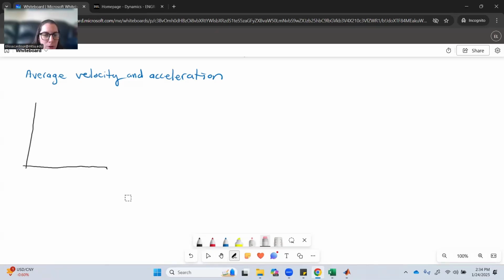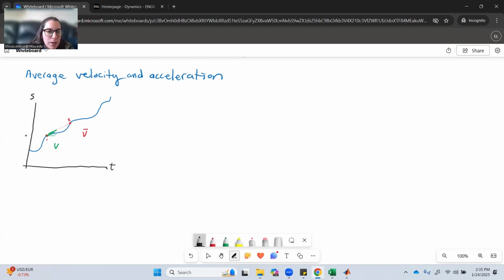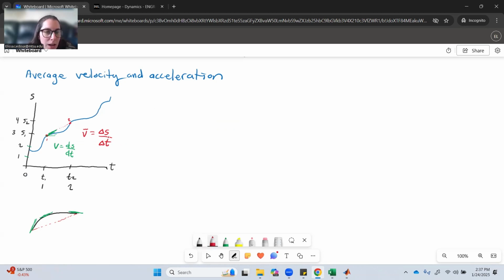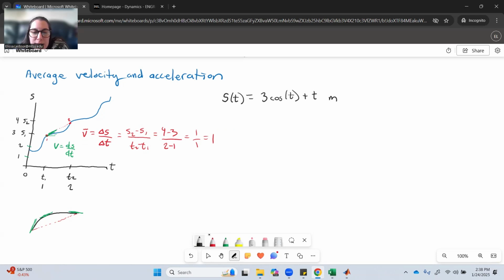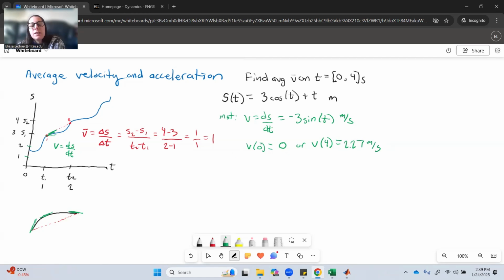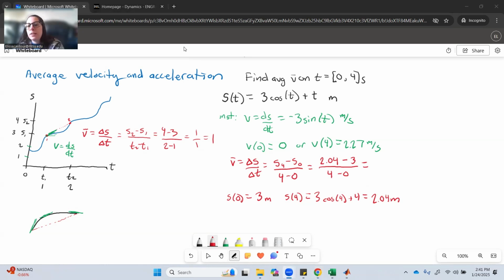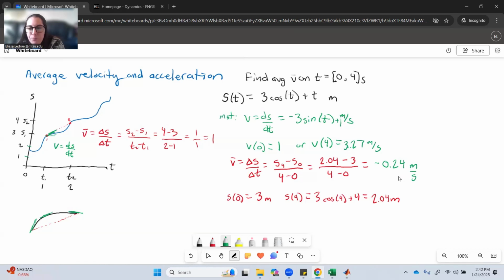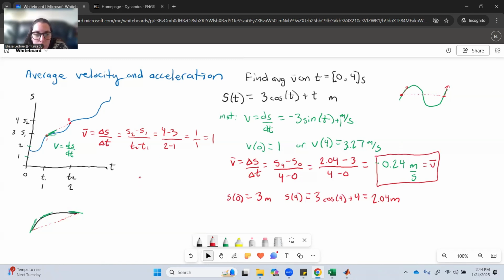Average vs Instantaneous Velocity and Acceleration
Comparison between average and instantaneous velocity and acceleration, formulas, and examples